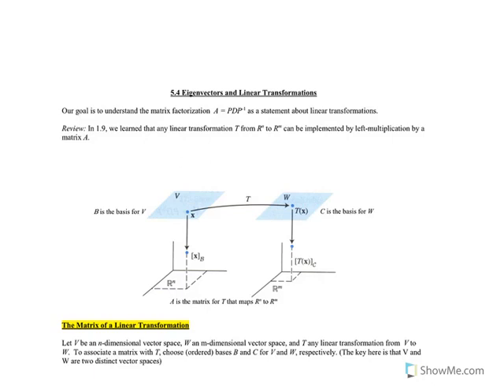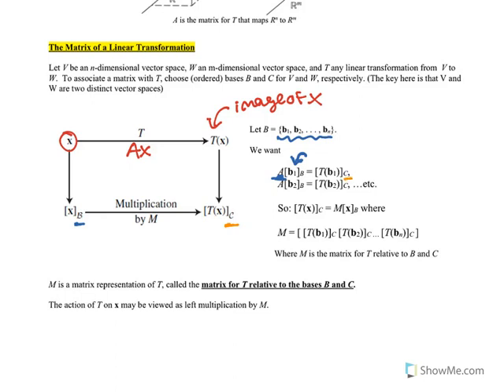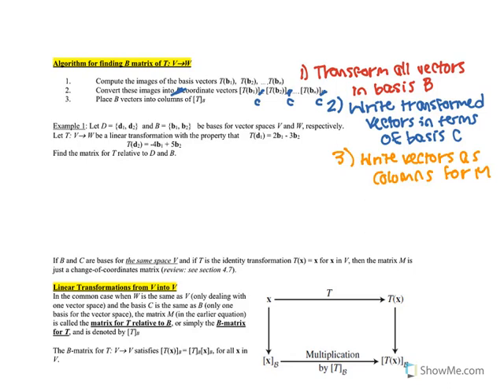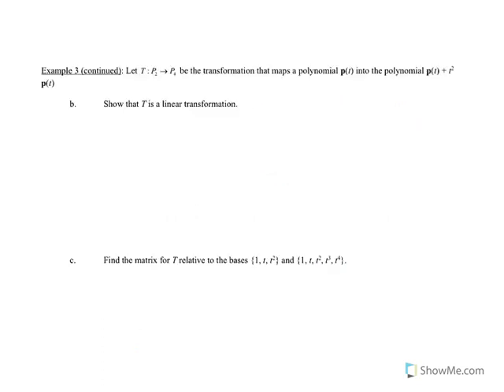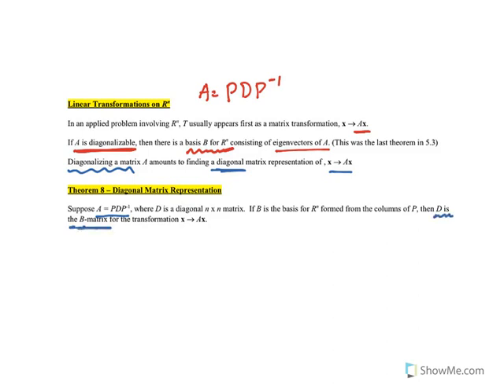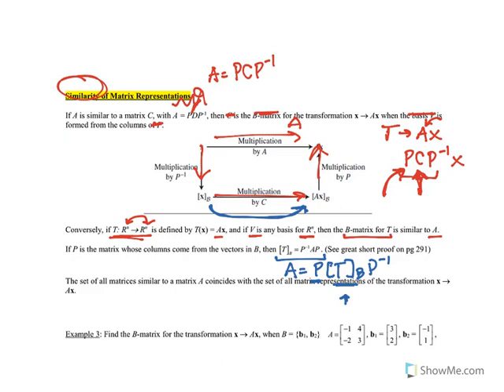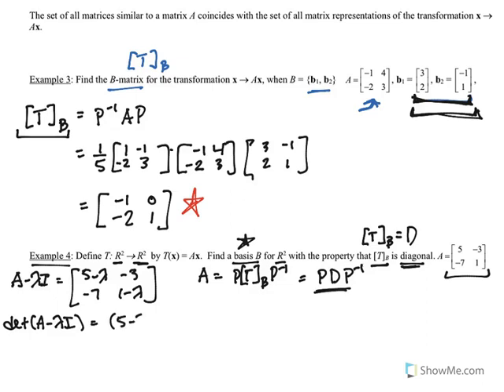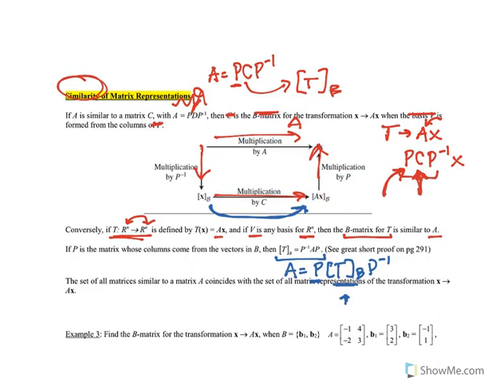5 4 Notes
Reviewing matrix transformations, change of coordinates matrices, and tying it to eigenvectors and similar matrices.